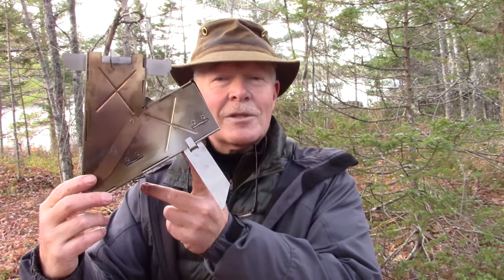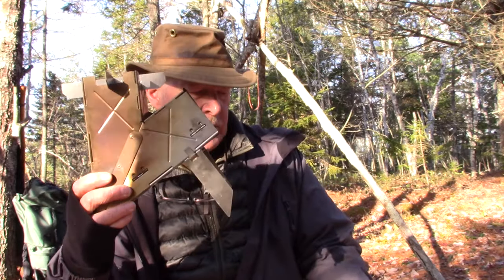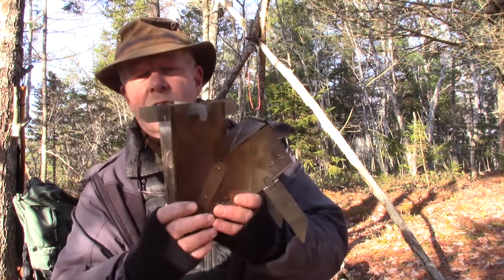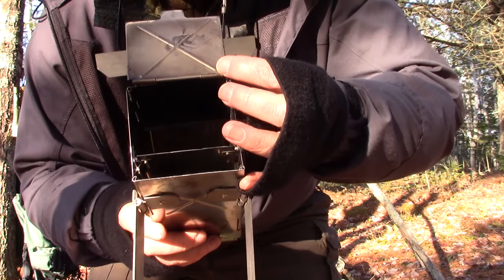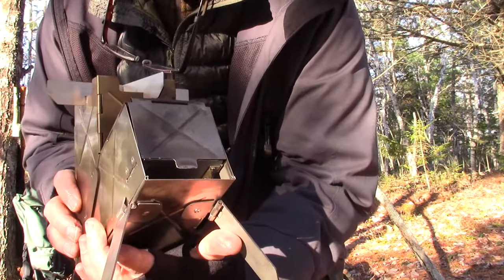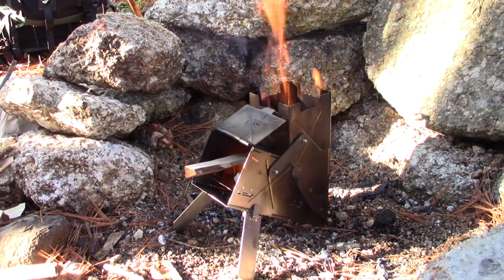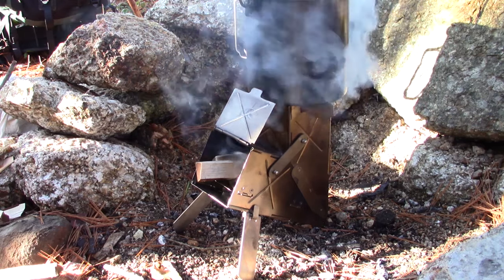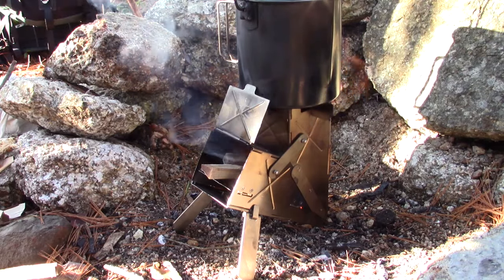VIRE Mini Collapsible Rocket Stove - Preview Video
In this video I take a initial look at the new VIRE Mini collapsible rocket stove

Specs
Weight   2lbs / 950 gr
Width    7 5/8” x 3” / 19.5 cm x 7.5 cm
BCD      7 ½” / 19 cm